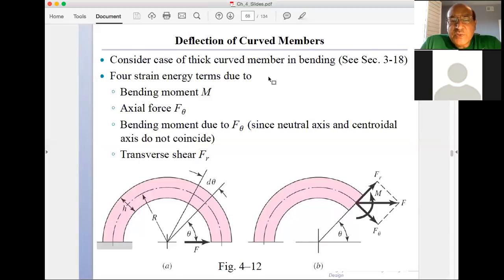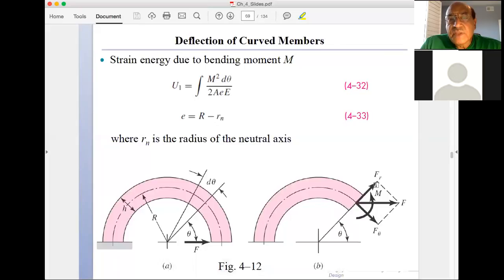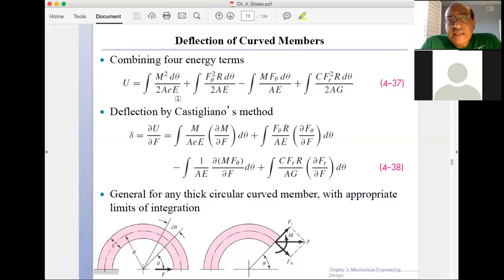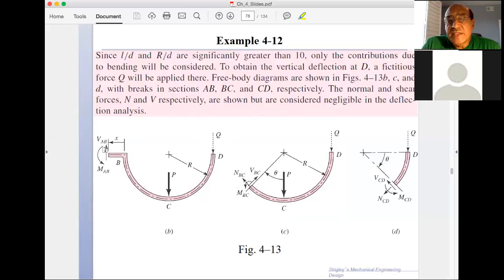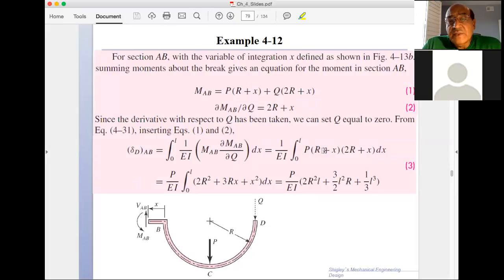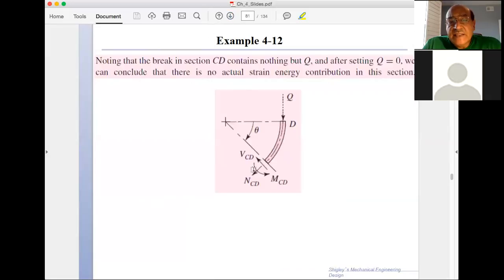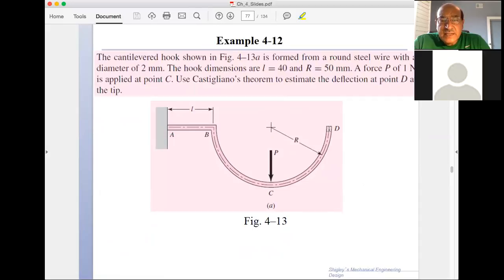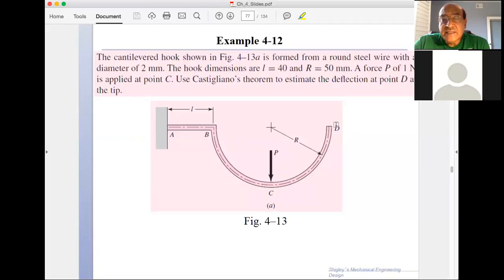Ghoniem Office Hour 8-1-2015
UCLA Professor Ghoniem provides tutorials for Engineering and Research Topics. This is a review of Castagliano's theorem applied to bending of curved sections.